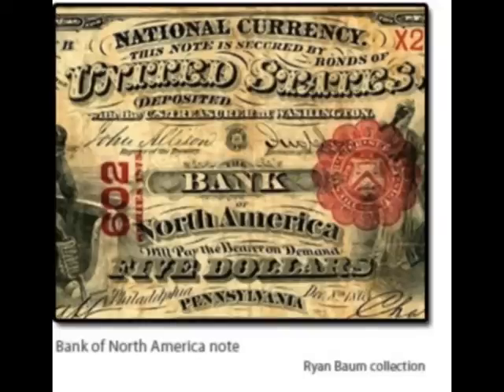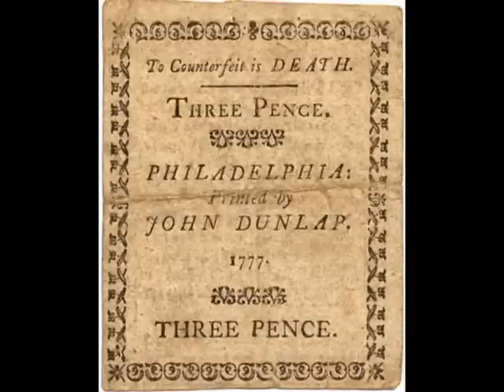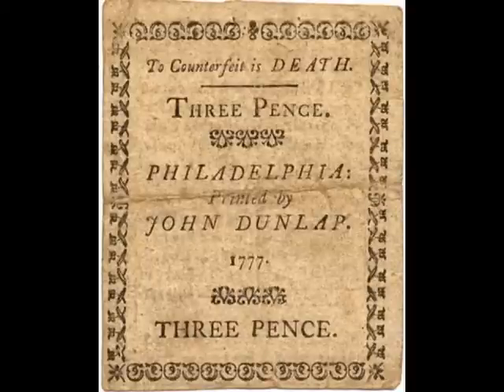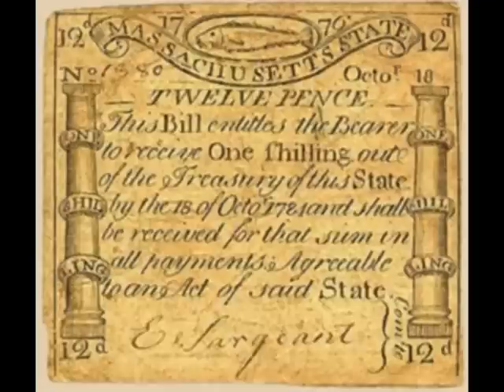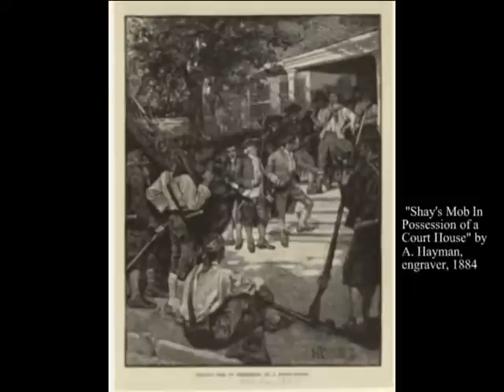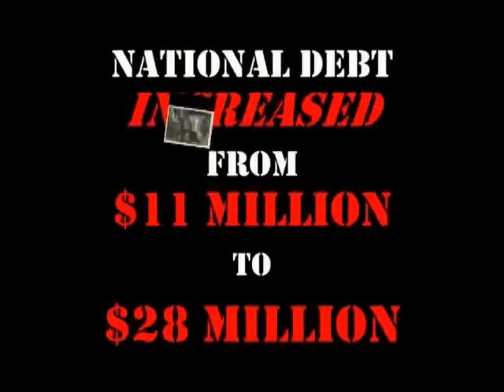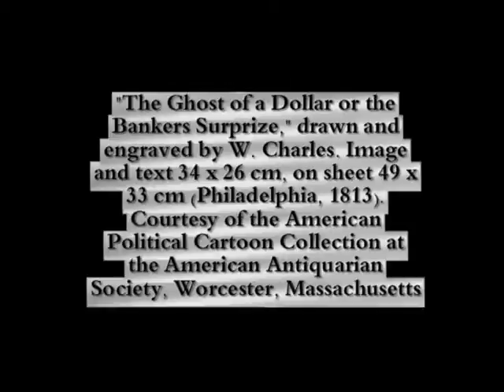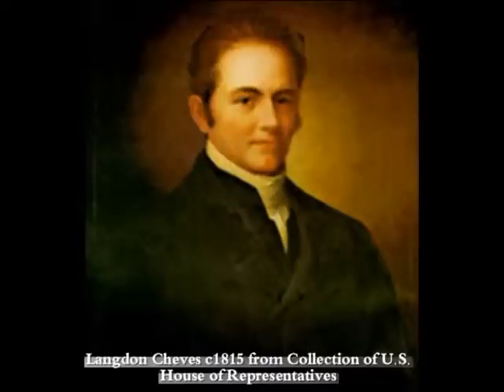Debt, Dollar Depreciation & Inflation - American History Project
Historic periods of economic problems from national/state debt, dollar depreciation and inflation used to illustrate the reoccurence in our current economy.